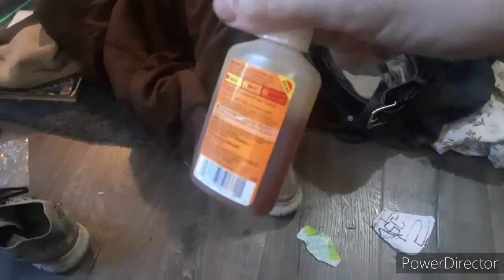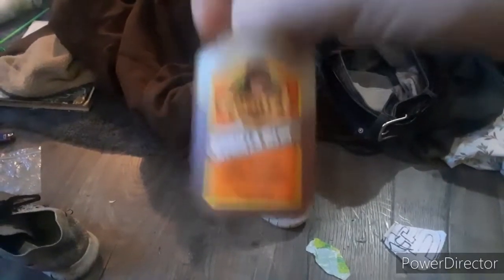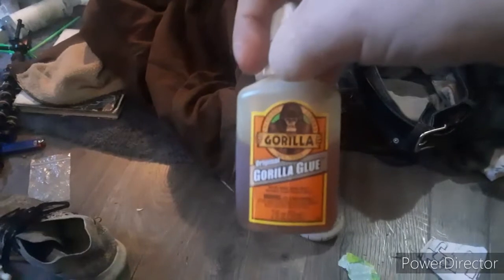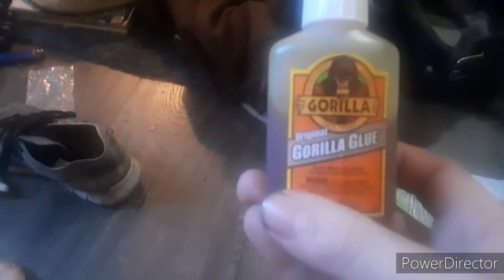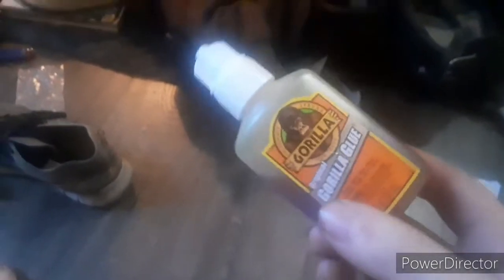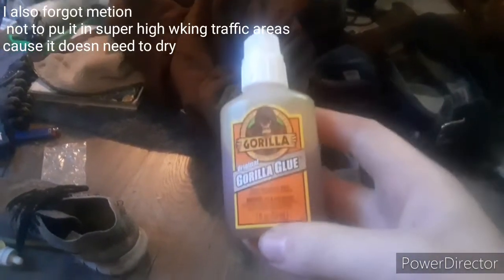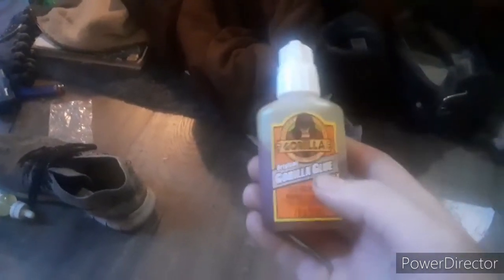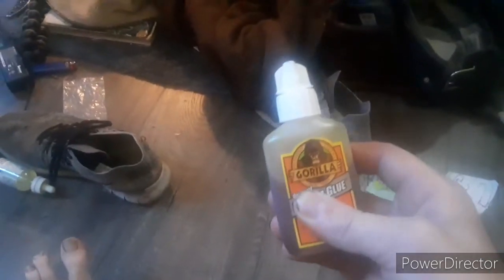Grocery store get ups episode 2: gorella glue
in this episode of grocery store get ups we get down with some gorilla glue to see we can do with it! And how hard it gets down!